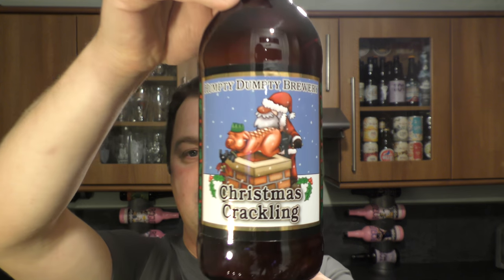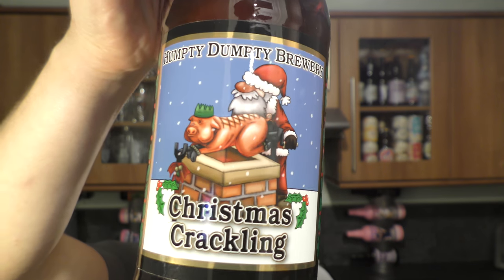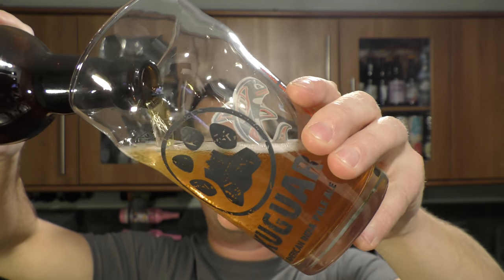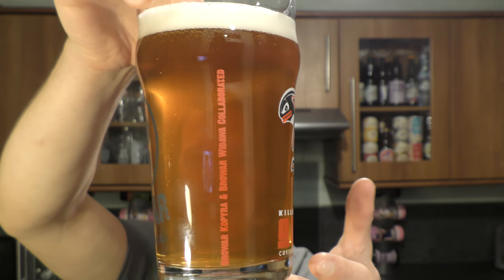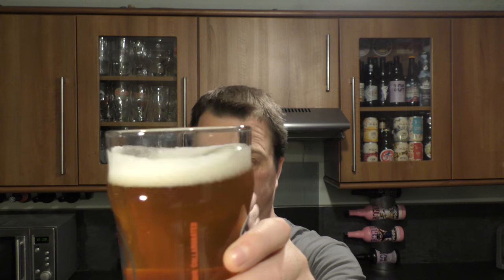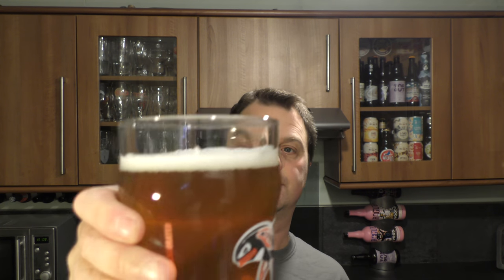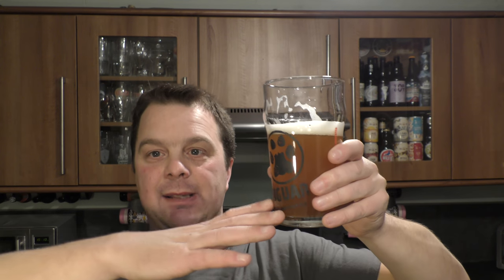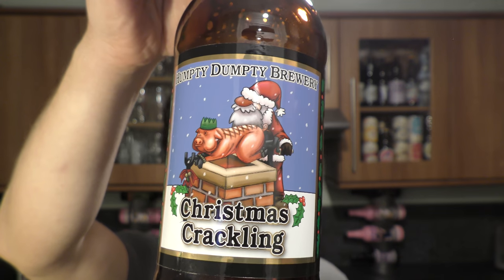Humpty Dumpty Brewery Christmas Crackling Amber Ale | British Craft Beer Review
Recorded In 4K Ultra HD Real Ale Craft Beer Reviews Humpty Dumpty Brewery Christmas Crackling Amber Ale | British Craft Beer Review